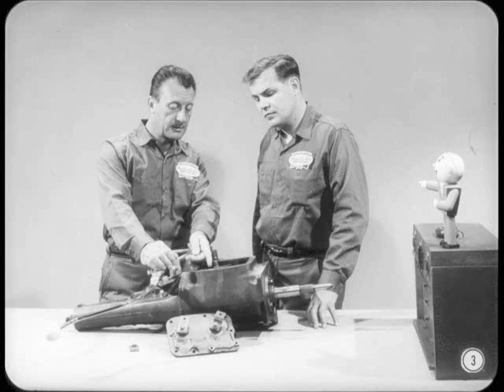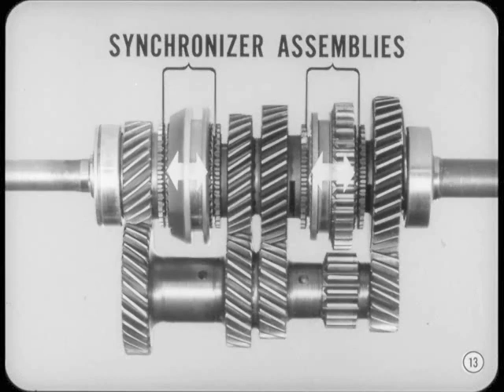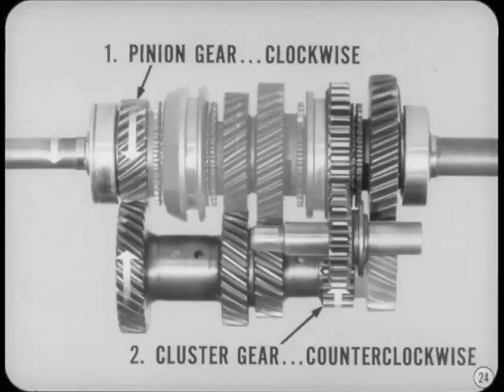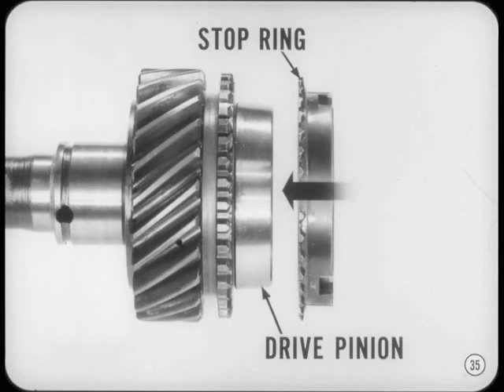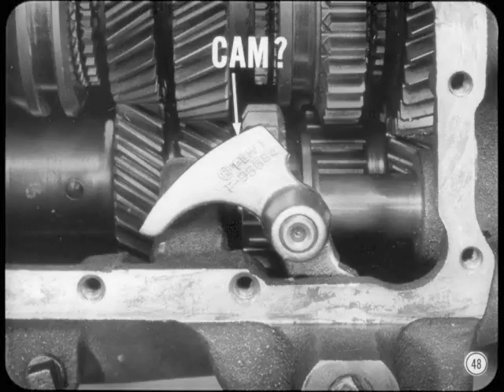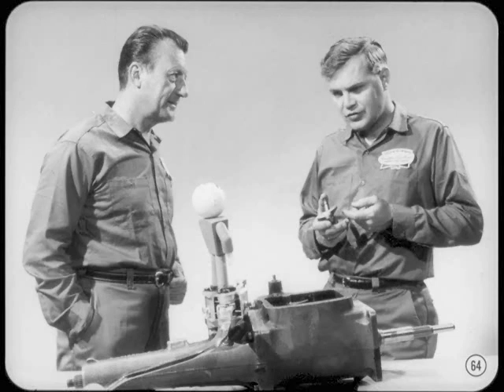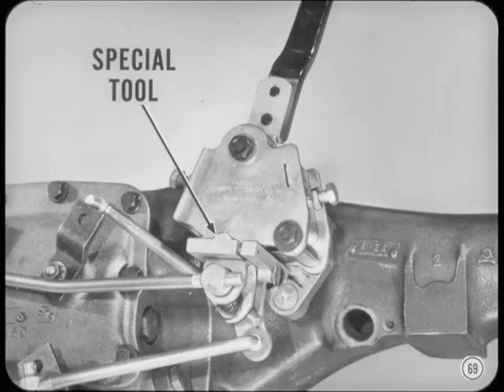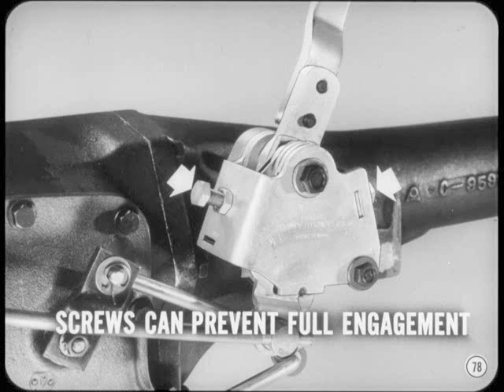Chrysler Master Tech - 1965, Volume 65-11 4-Speed Manual Transmission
MTSC - 1965, Volume 65-11 4-Speed Manual Transmission